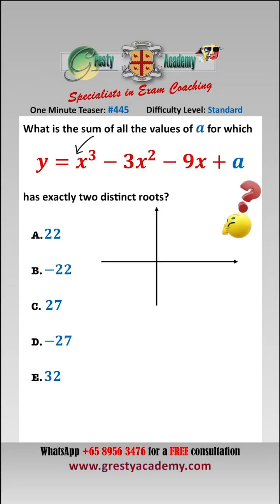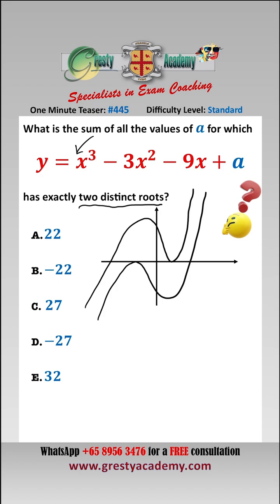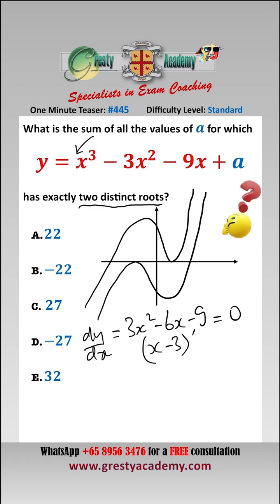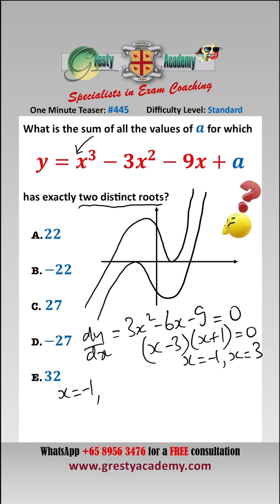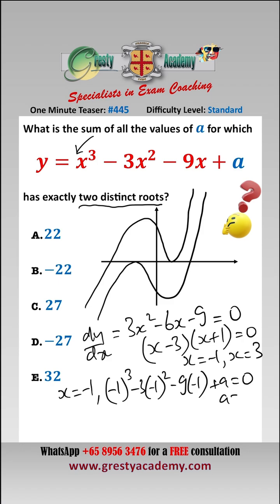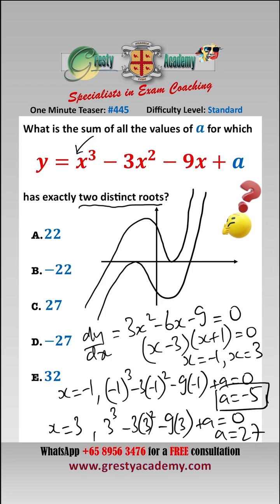What is the Sum of All 'a' for Which the Cubic has Two Distinct Roots?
Gresty Academy One Minute Teaser #445: This is an intriguing little teaser involving finding when a cubic has two distinct roots  - did you get it correct?